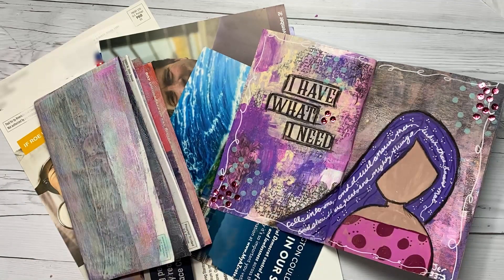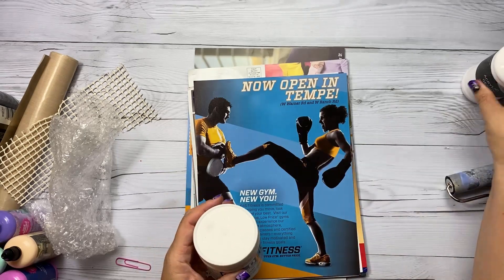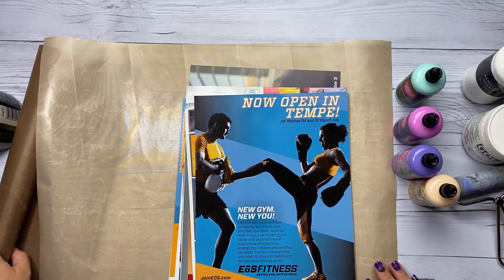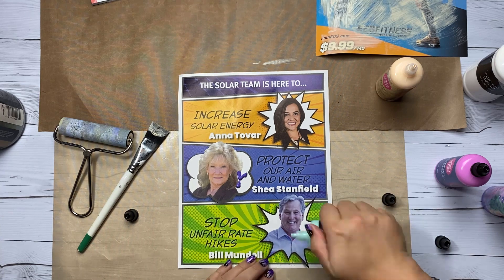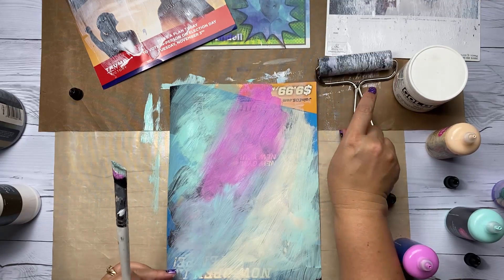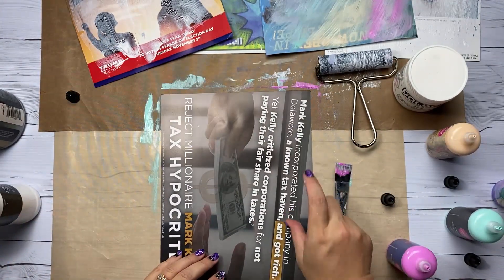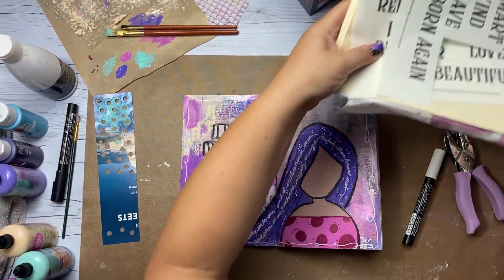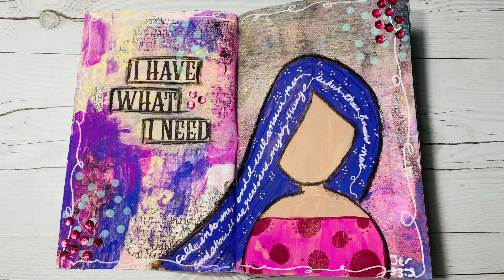Trash into Art - Making FREE Faith Art Journals Out of Junk Mail!!!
Trash into Art - Making Faith Art Journals Out of Junk Mail
↓↓↓↓ Scroll down for links & Free 10-Day Course ↓↓↓↓

In this video, I'm making art Journals out of all those unwanted junk mail ads we have been receiving lately. It's like getting a free art journal in the mail - ha! To learn more about faith art journaling, consider taking our free beginner course